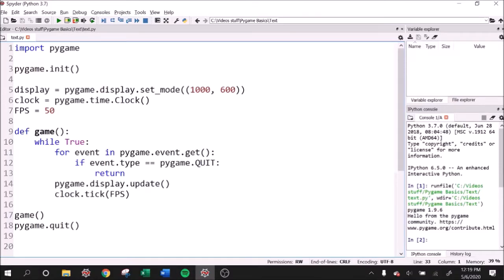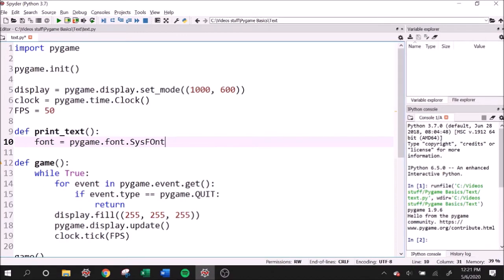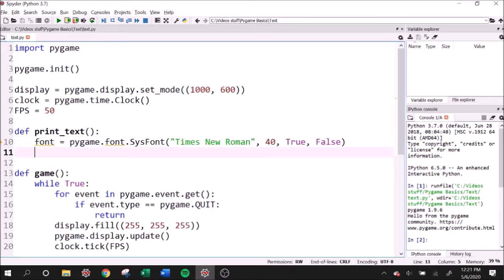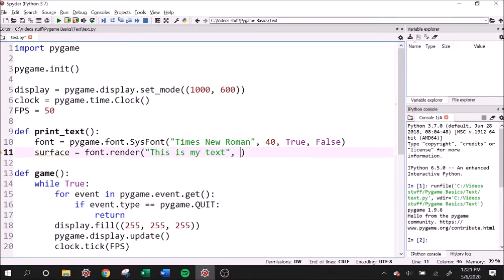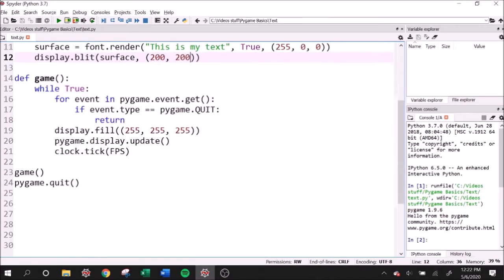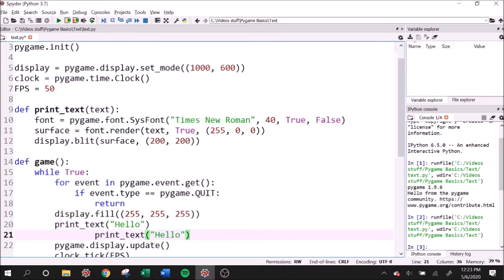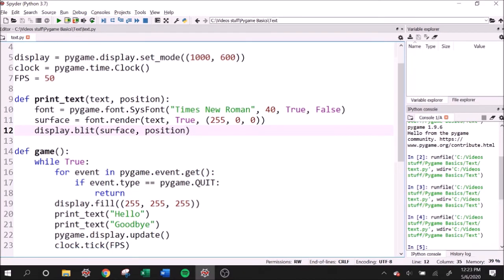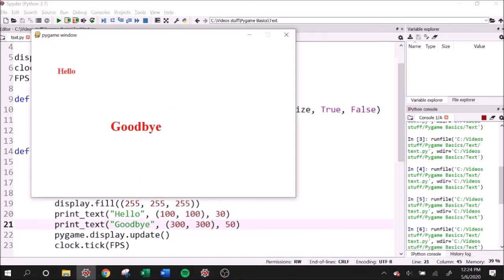Pygame Basics: Printing Text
In this video, we continue reviewing Pygame basics. The printing of text onto the screen is more complicated of a process than you would expect. I present to you a method for abstracting out the printing of text in a function to make this task simpler.

This series is about the basic functions and tools available in the Pygame package. Pygame is a 2D display module intended for game development in python. It is easy to use, but some aspects of it are counter intuitive. Along the way, I'll present some ideas to make Pygame work better for you.